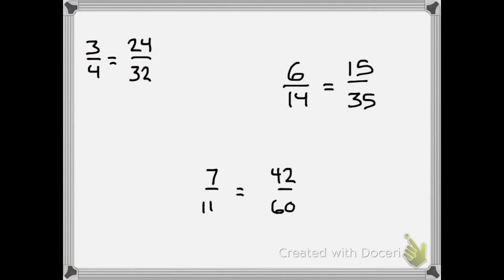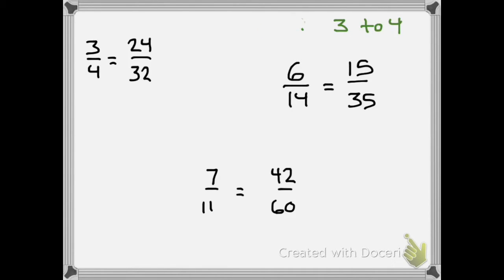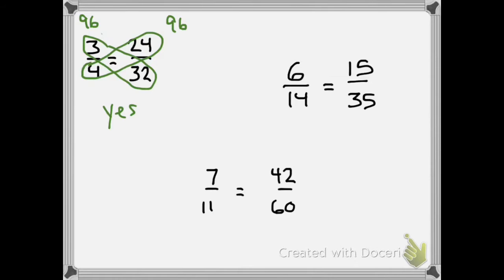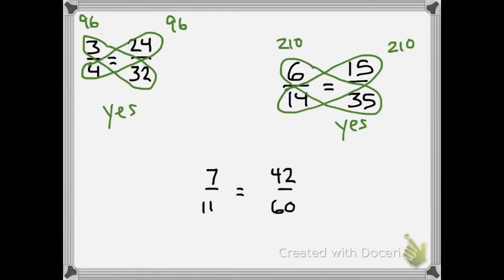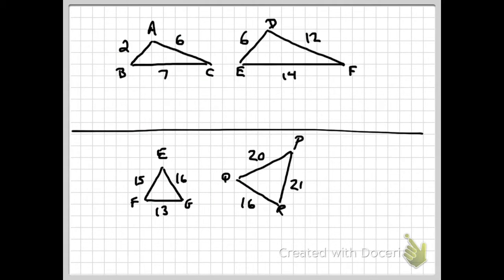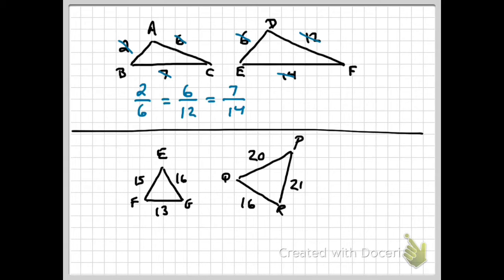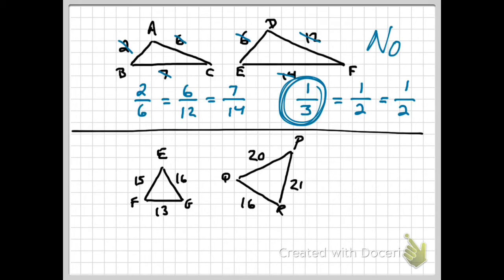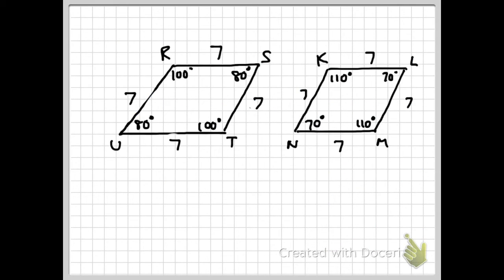Similar Figures/Proportions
Today we discuss similar figures/proportions. I provide multiple techniques to demonstrate how to see if a proportion or figure is similar to one another. Some of the key vocabulary is similar, corresponding angles, and corresponding sides. All of which you will see when you take a geometry class later on in high school and/or college.